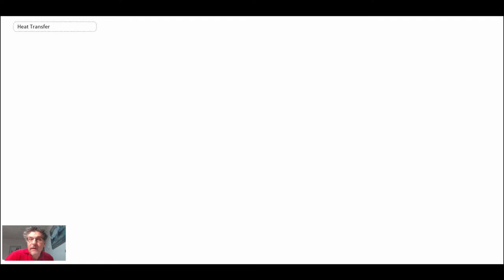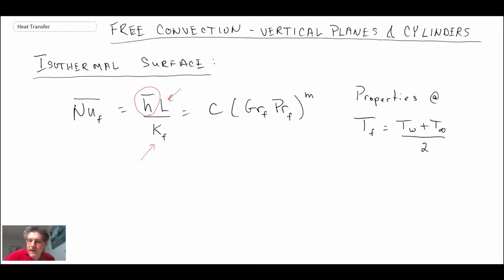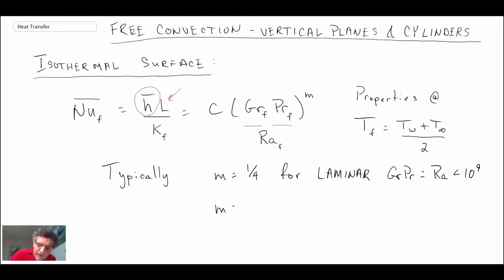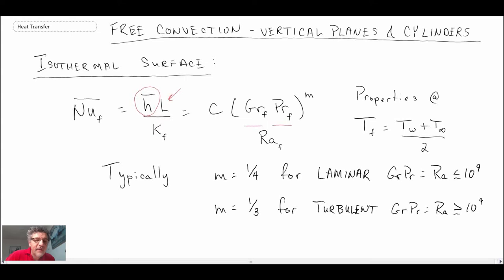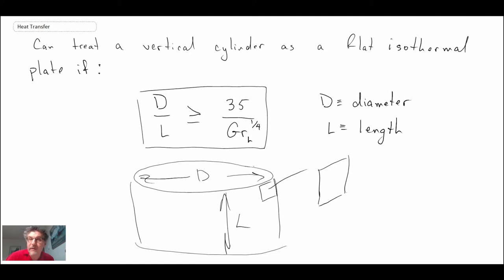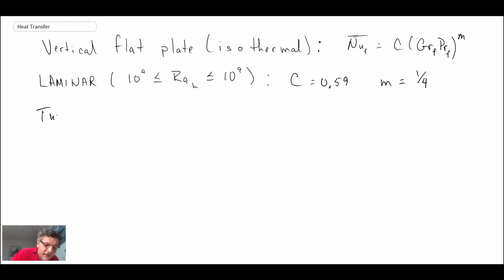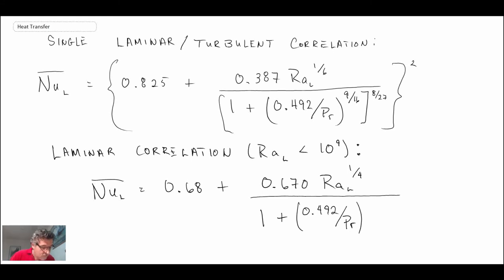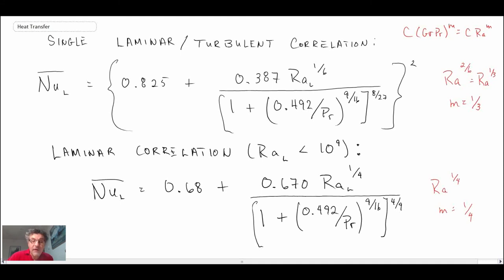Heat Transfer L24 p1 - Free Convection - Isothermal Vertical Flat Plate